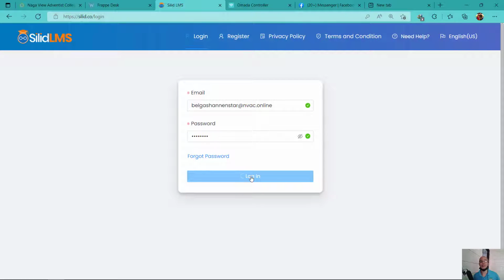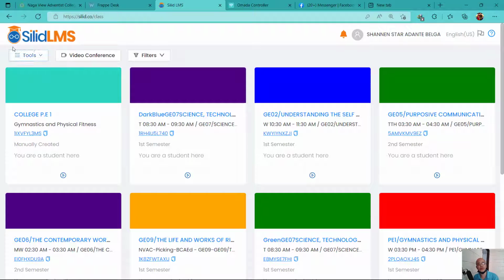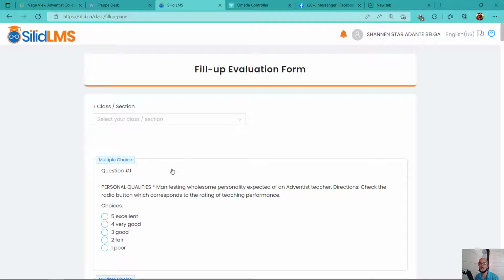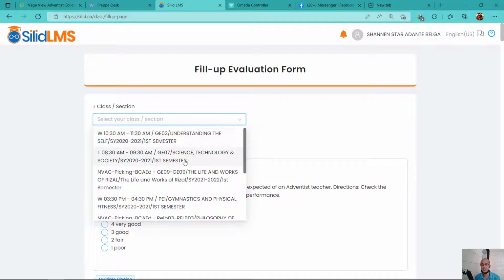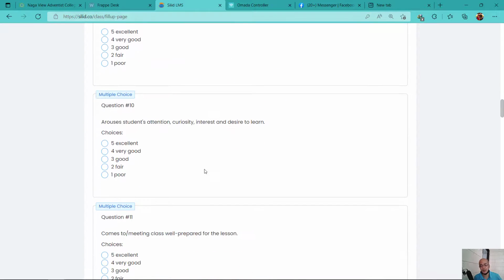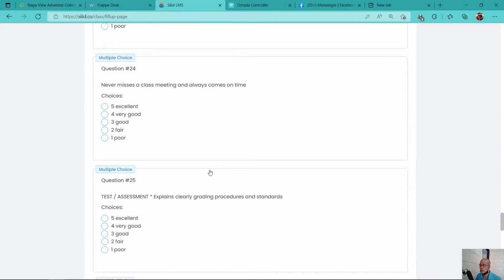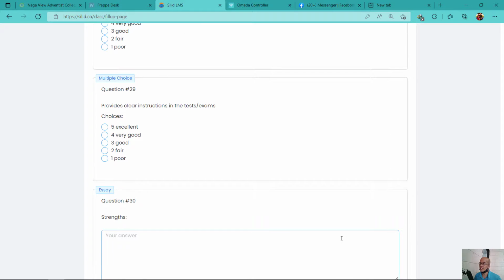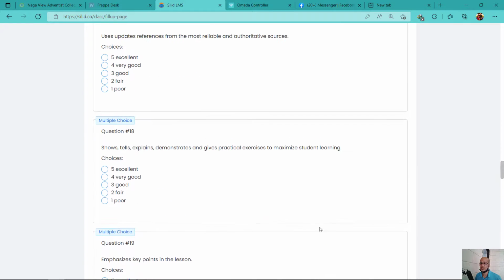evaluationguide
Wela LMS tutorial on how to use Teacher's evaluation